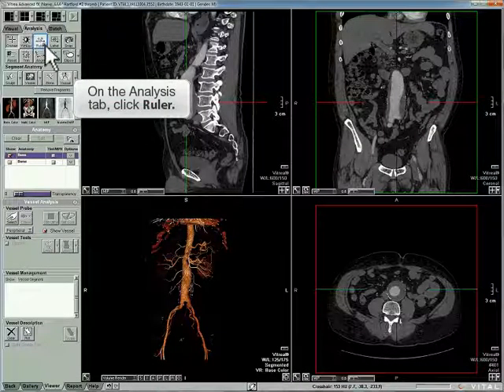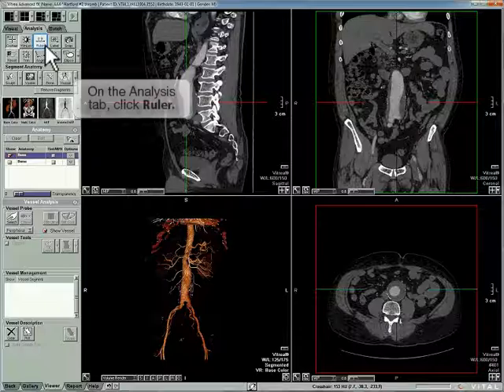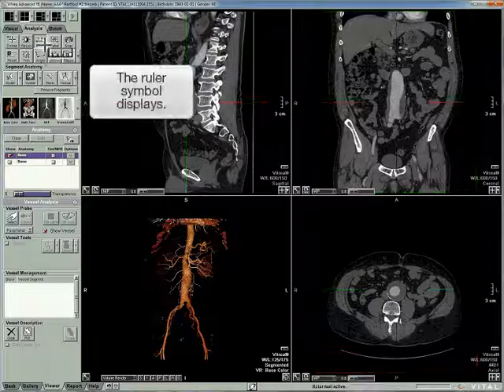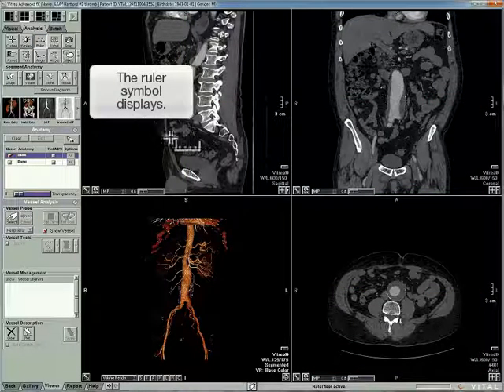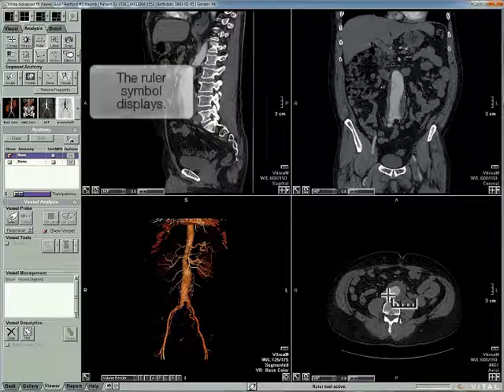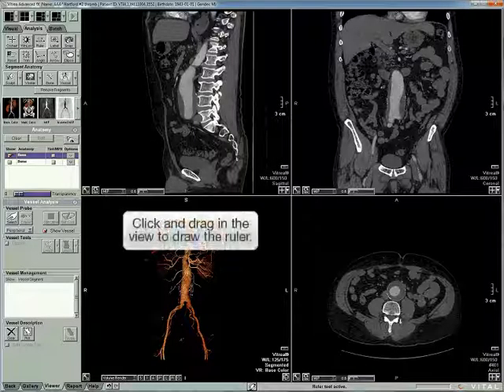Vitrea Advanced ruler angles demo1